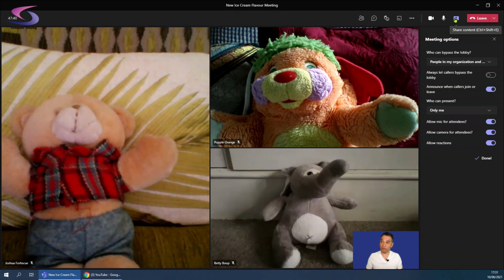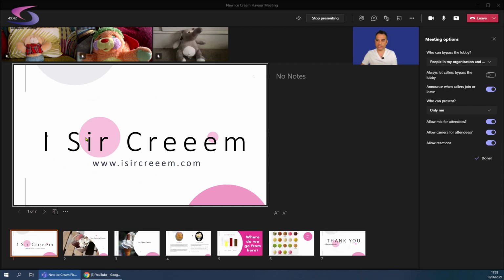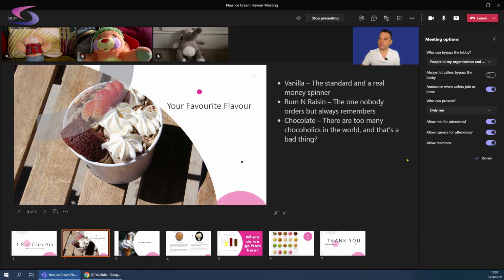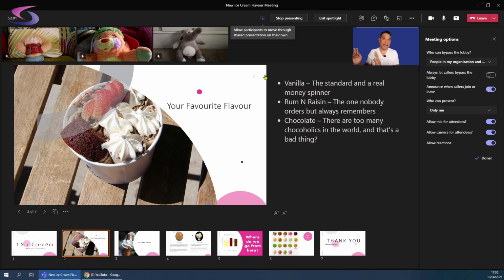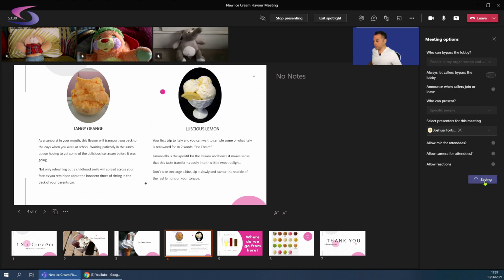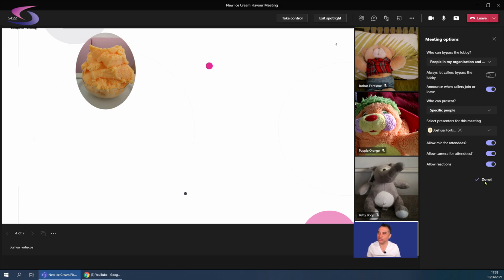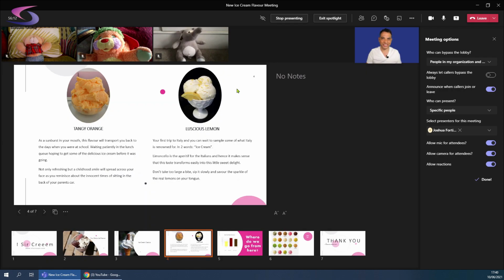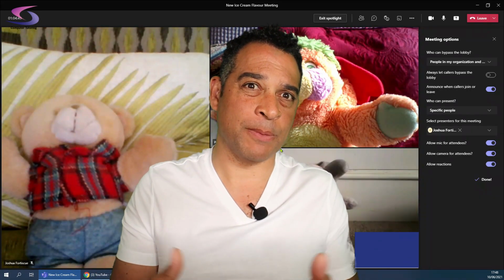How do I use Presenter view in Teams? - Teams PowerPoint live view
How do I use presenter view in Teams? Using the Teams PowerPoint live view will help you give a professional PowerPoint presentation. In this video you will find out what is presenter view in Teams.

00:00 - Start
00:35 - Choose Who can Present in Teams
01:20 - Share PowerPoint presentation
01:44 - PowerPoint Live
02:20 - PowerPoint Live - Participants View
03:09 - Spotlight yourself in PowerPoint Live
03:43 - Prevent participants from moving through the shared presentation on their own
04:28 - Allow another participant to take control of presentation
06:20 - Gridview in Teams PowerPoint presenter view
06:40 - Easily swap to another presentation in Teams
07:10 - Stop the Teams PowerPoint Presentation